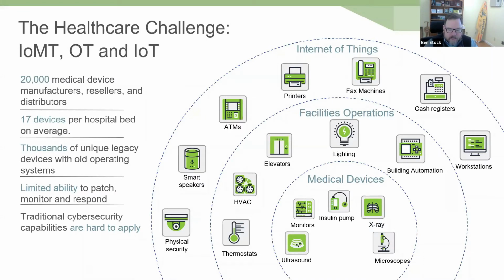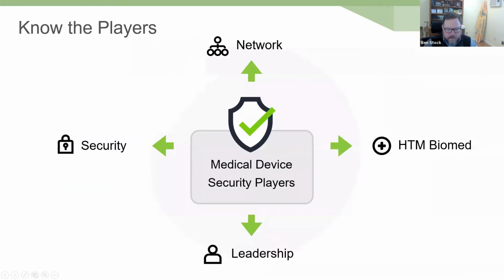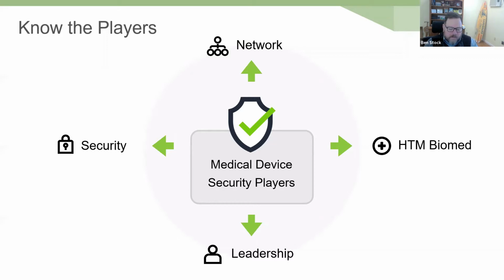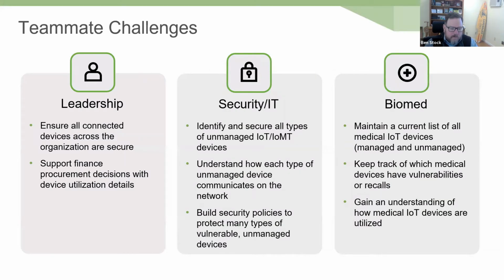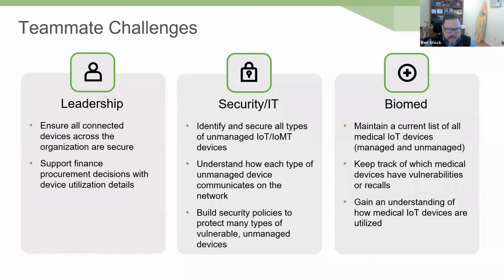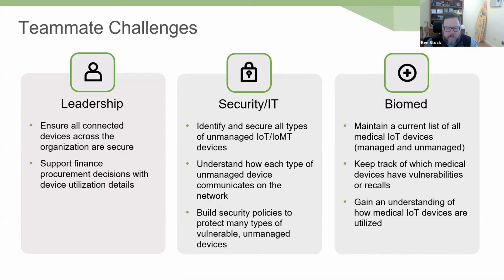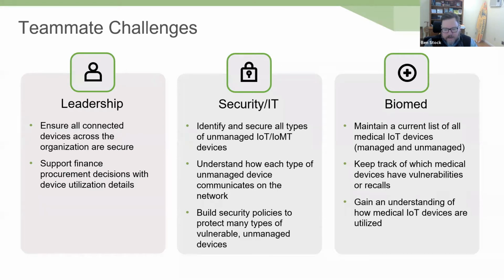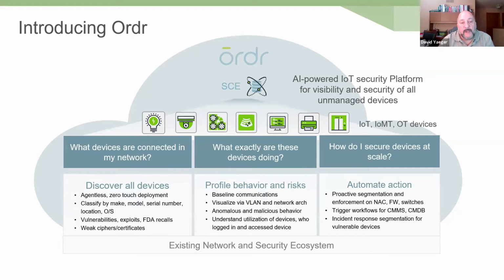ACCE - Ordr webinar: Fireside Chat Building a Successful Medical Device Security Program, 01 28 21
Healthcare organizations have continued to be impacted by the rise in connected devices on their networks and despite the healthcare technology management (HTM), cybersecurity, and information technology teams sharing some of the same objectives, many of the organizations still have barriers to reaching the common objective of medical device security. When it comes to developing a medical device security strategy it takes a village. Join Eric Ross, System Director Clinical Engineering of M Health Fairview, David Yaeger, Biomed Security DBA at ProHealth Care, and Ben Stock, Director of Healthcare Product Development at Ordr in a fireside chat on how to build a successful medical device security program.